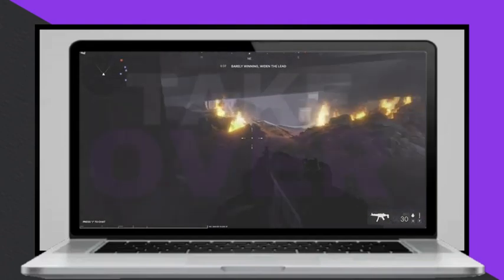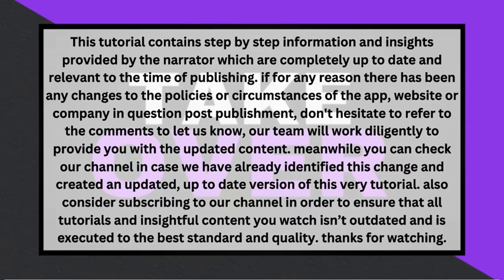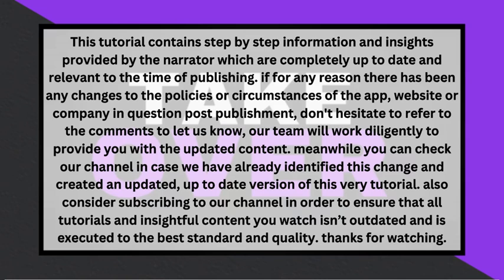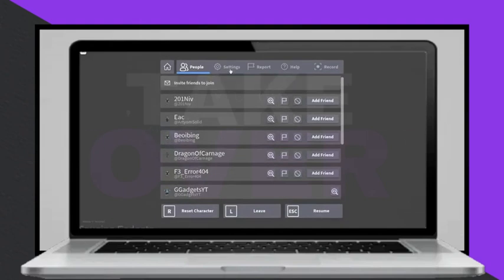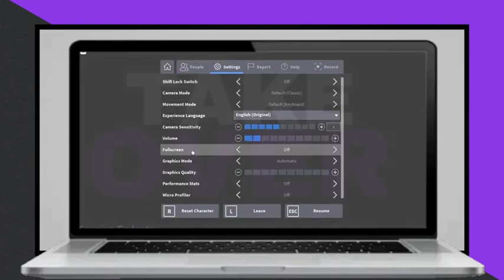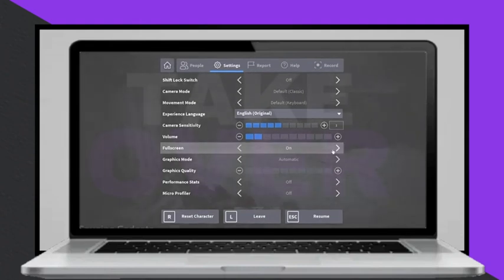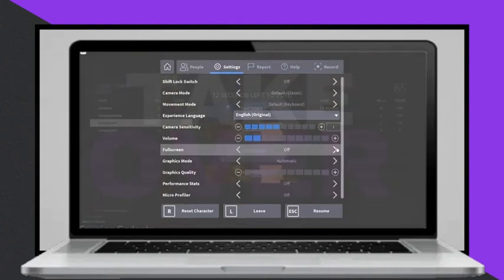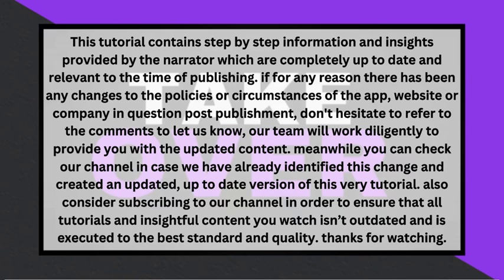How to Play Roblox in Fullscreen on Windows Roblox Hide Taskbar 2025